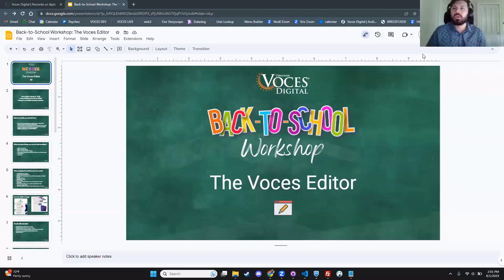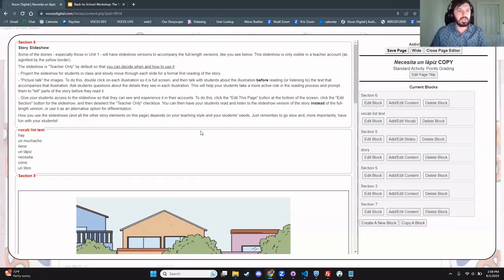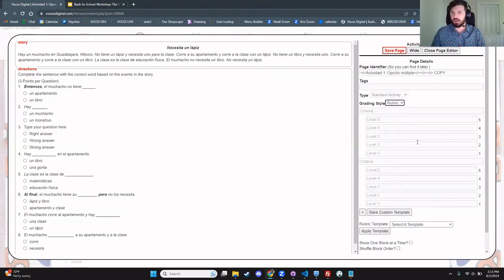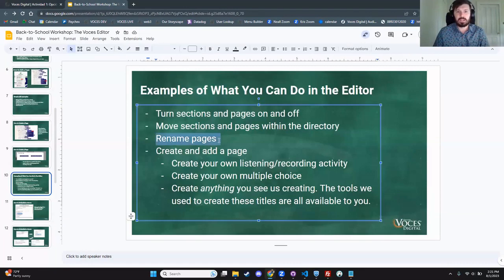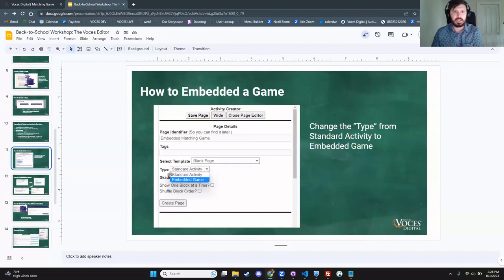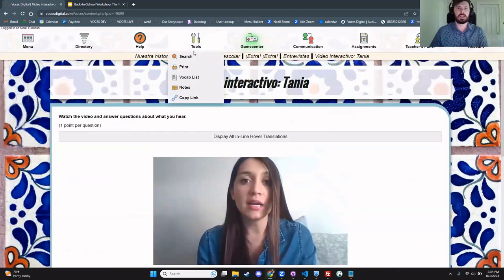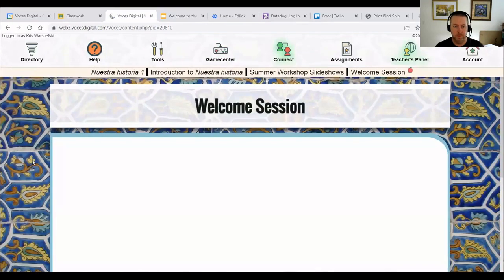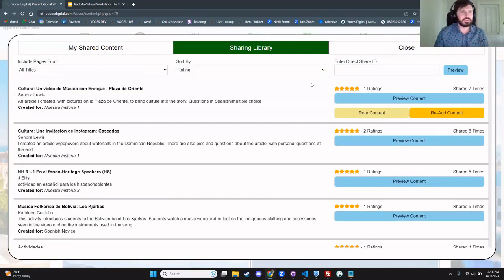Back to School Workshop - Exploring the Voces Editor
Join Neall Gleason for an in-depth exploration of the Voces Editor! Neall will guide you through the process of editing pages, creating new materials, and sharing resources with other teachers. You’ll learn how to leverage the Editor to create custom materials that meet your unique teaching needs while enhancing your productivity and creativity.